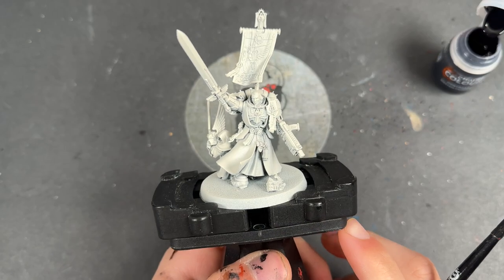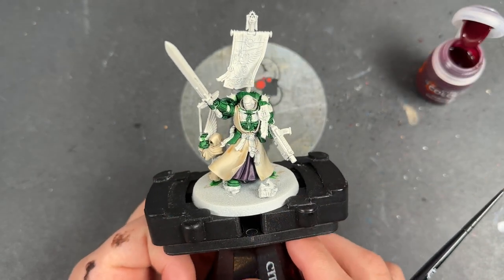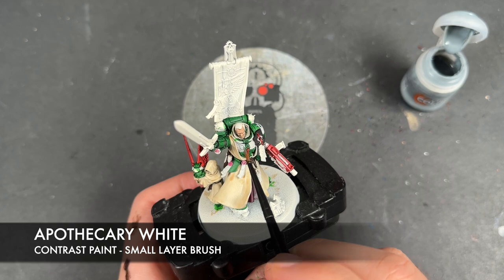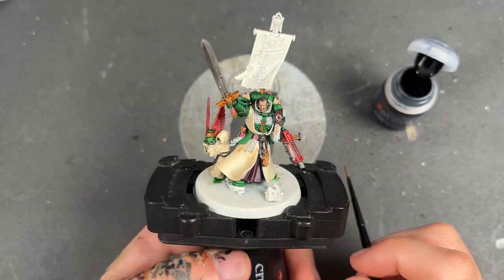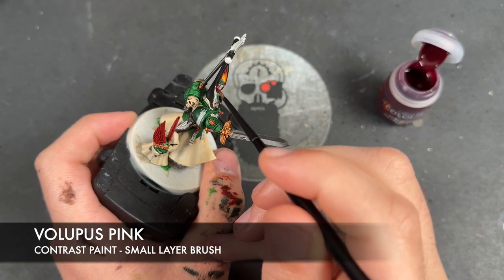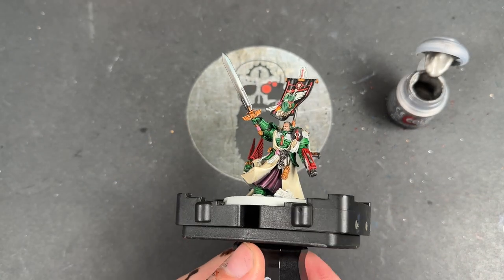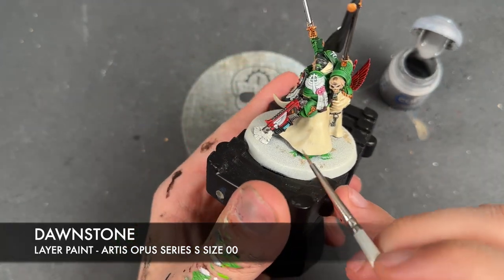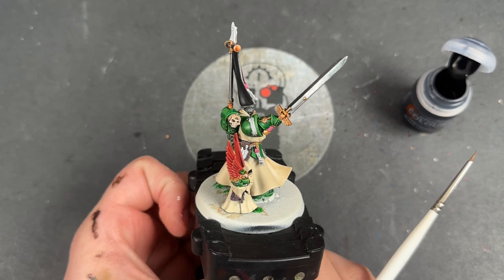Contrast+ How to Paint: Azrael, Supreme Grand Master of the Dark Angels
The Supreme Grand Master Azrael is here and he's brought a little friend. Not as many friends as Helbrecht has but a friend nonetheless! A serious Glow Up for the Dark Angels master and well earned after many years as a metal model and then a Finecast one no less!

Wrath of the Soul Forge King is now available to preorder and I have to say a big thankyou to Games Workshop for sending it to me as we're still 100% on painting Space Marine Characters! I do love it a lot!

Paints used:
Shyish Purple
Karandras Green
Dark Angels Green
Volupus Pink
Black Legion
Cygor Brown
Blood Angels Red
Guilliman Flesh
Apothecary White
Black Templar
Frostheart
Imperial Fist
Gryph-Charger Grey

Seraphim Sepia
Carroburg Crimson
Agrax Earthshade
Targor Rageshade
Nuln Oil

Corax White
Retributor Armour
Iron Warriors
Ironbreaker
Iron Hands Steel
Screaming Skull
Warpstone Glow
Moot Green
White Scar
Dawnstone
Administratum Grey
Flayed One Flesh
Kakophoni Purple
Liberator Gold
Stormhost Silver

Contrast Medium

Wraithbone Primer